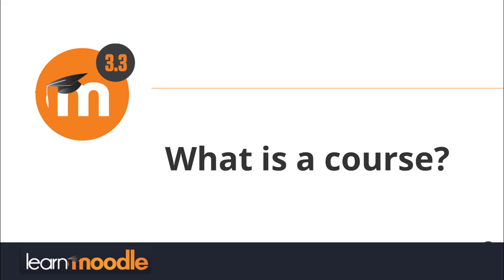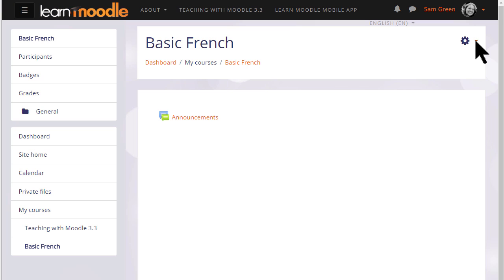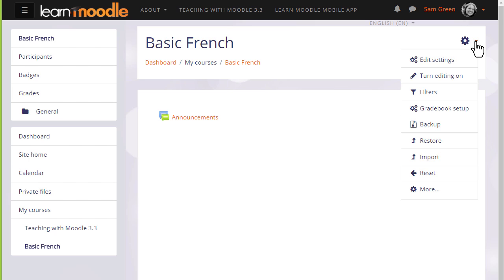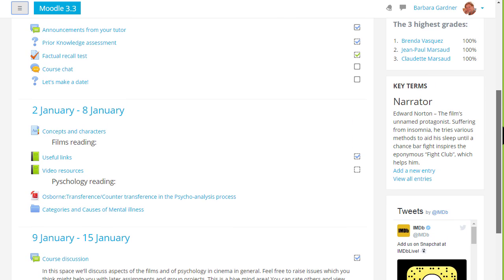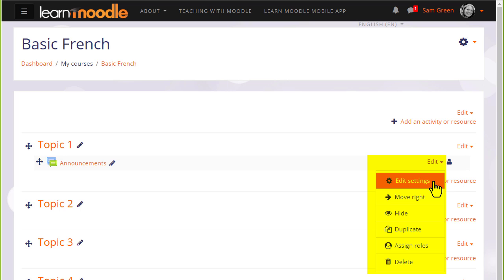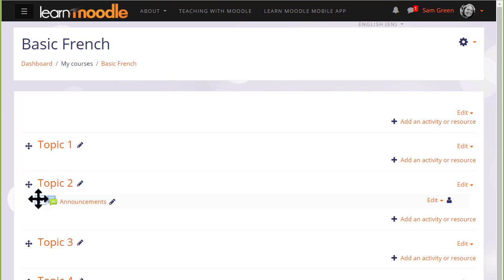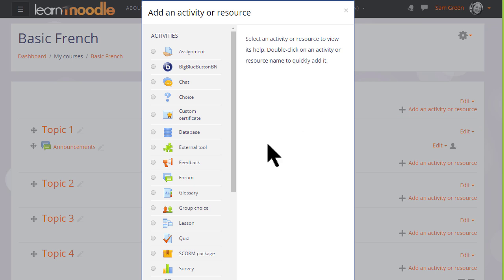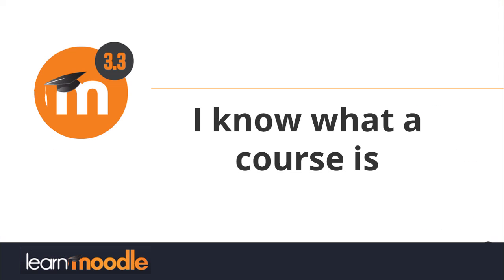03 What is a course in Moodle 3.3